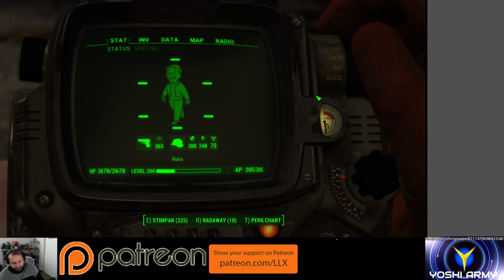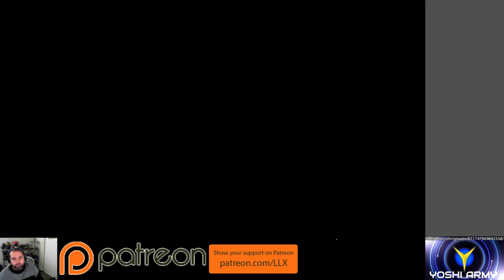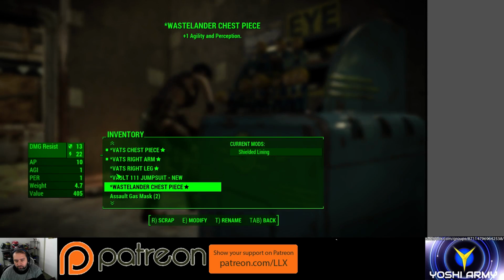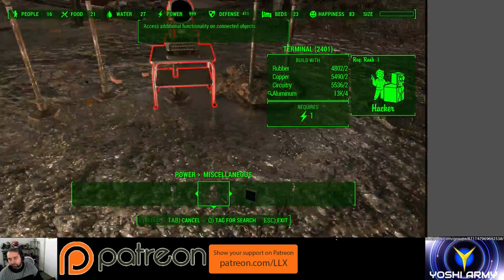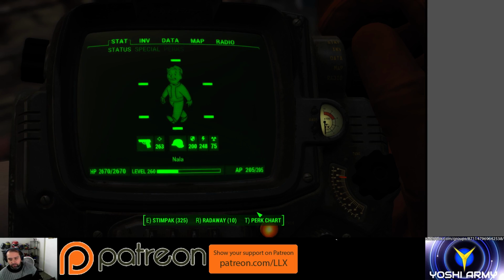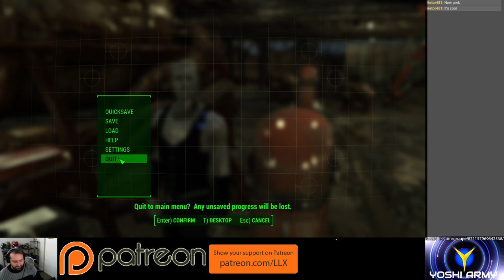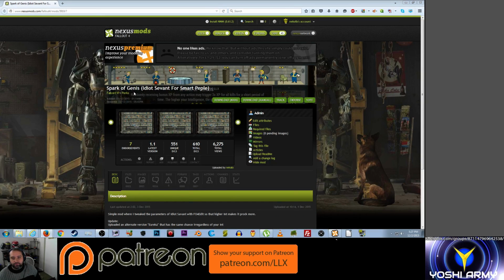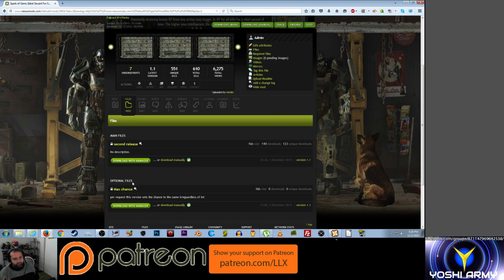Fixed Nick (Modded Fallout 4 - Behind the Scenes)